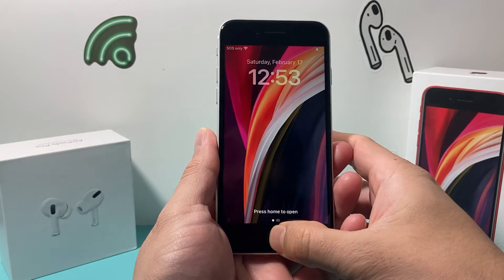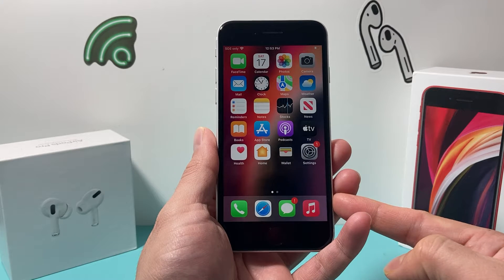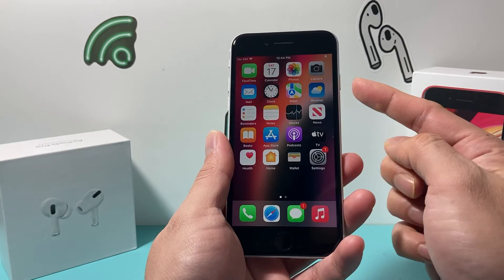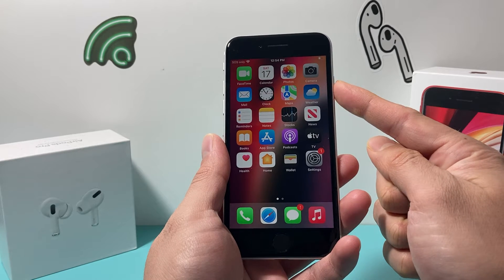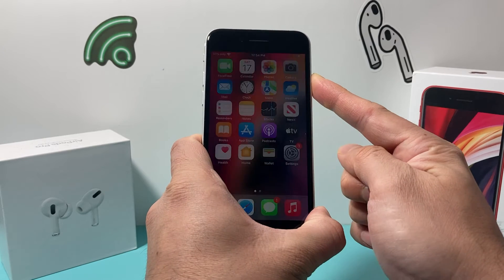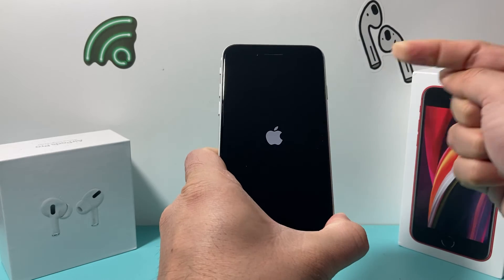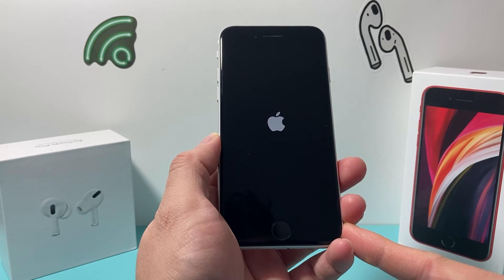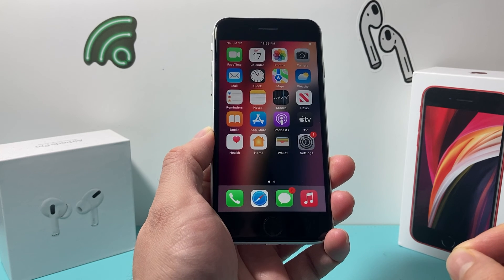iPhone SE 2: How to Force Restart / Reset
In this video tutorial we show you how to properly force restart or reset your Apple iPhone SE 2 / iPhone SE (2020) / iPhone SE 2nd Generation with simple methods. Force restart and soft reset demonstrated in this video will help fix any minor software bug, app crash, unresponsive touch, and general issues. After software upgrade, it may help troubleshoot and fix minor software issues as well. Additionally, force soft resetting iPhone SE 2 will clear cache memory to improve and return the iPhone to optimal performance. This method will not delete or erase any data or information on your iPhone SE 2nd Generation / SE 2020 / SE 2.